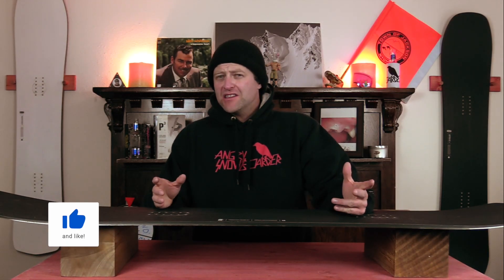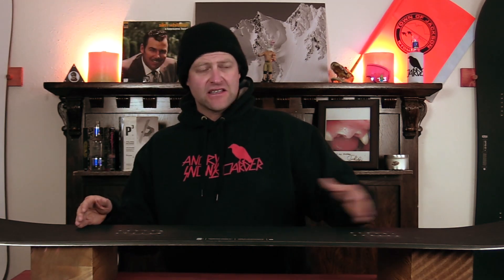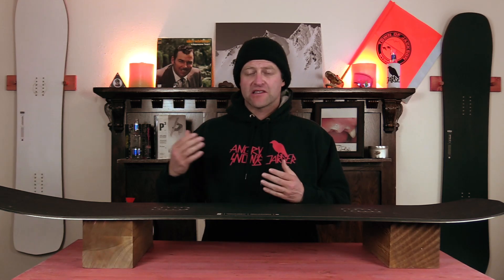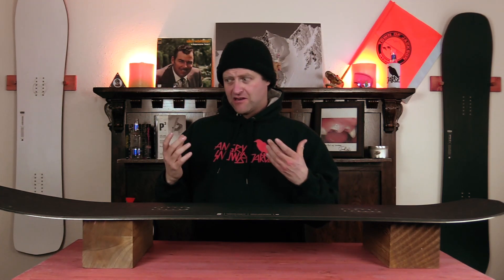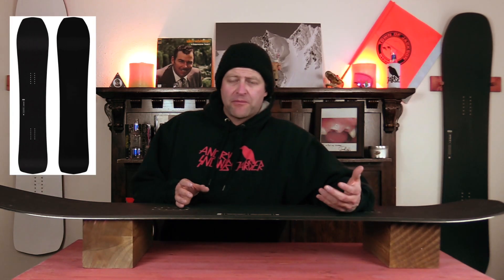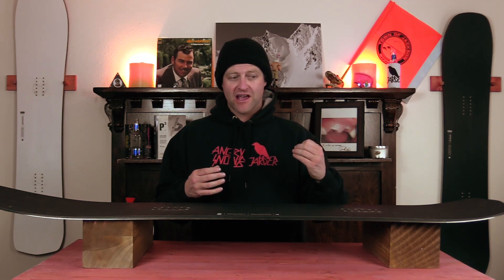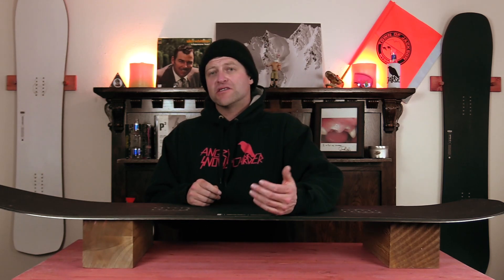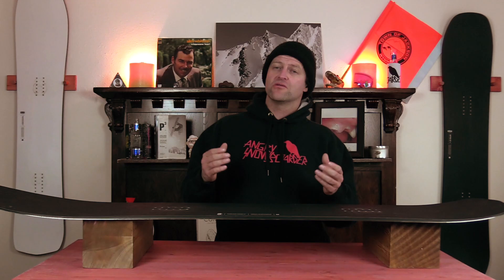The Korua Shapes Transition Finder Plus Snowboard Review